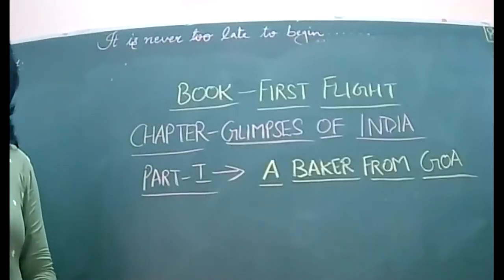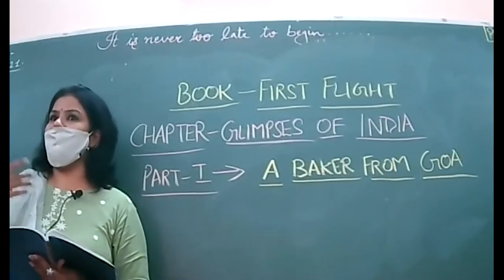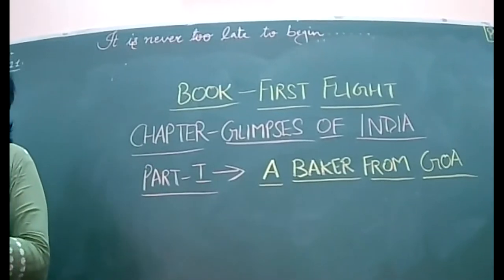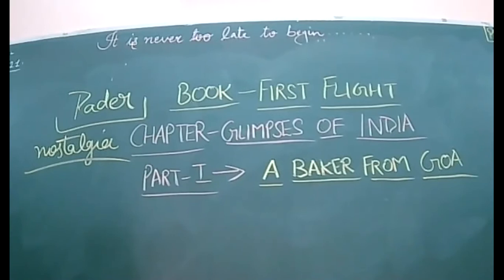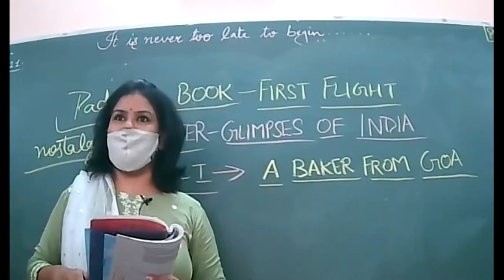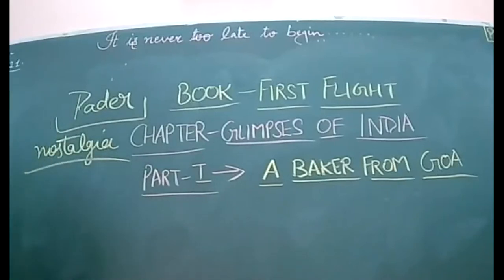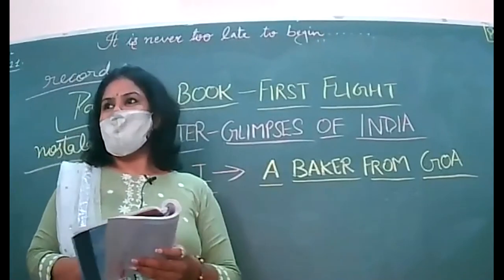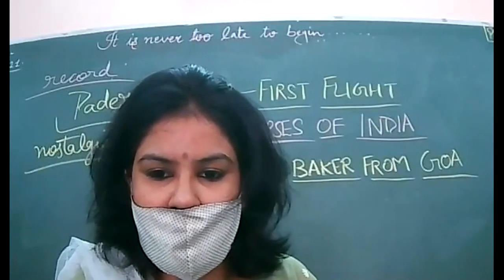4 OCT 2021-ENGLISH-X-D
GLIMPSES OF INDIA PART-1